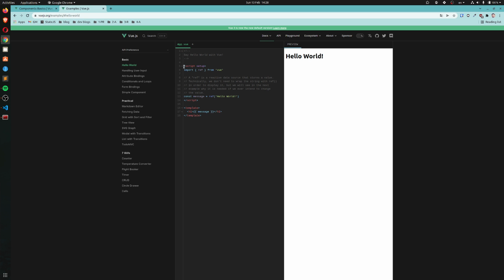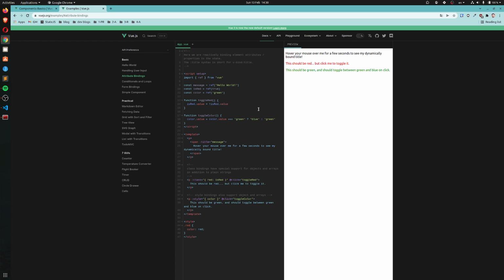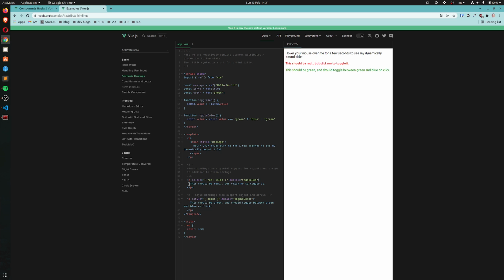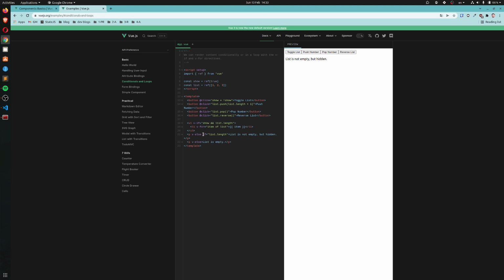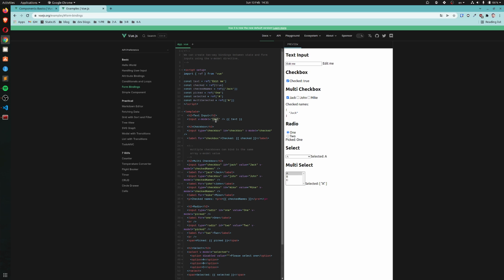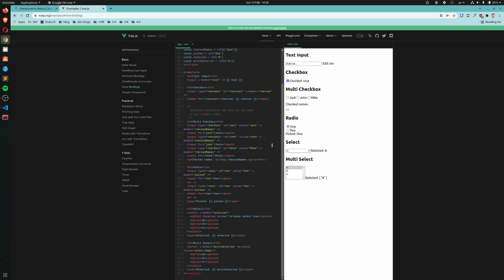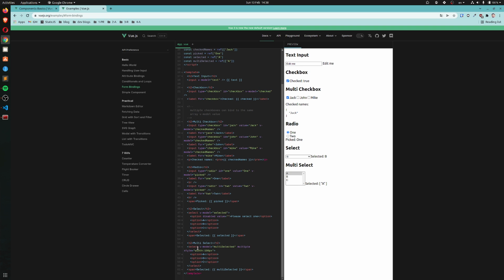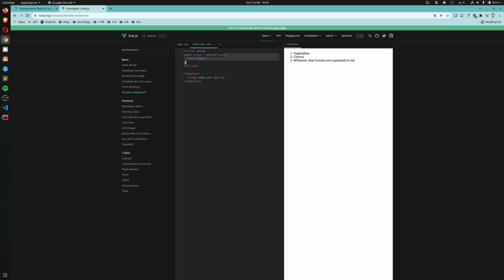Reading the new VueJs.org docs LIVE! - Part 16 - Basic Examples